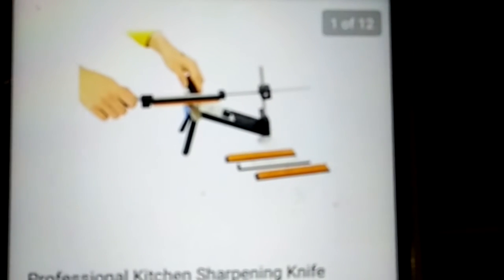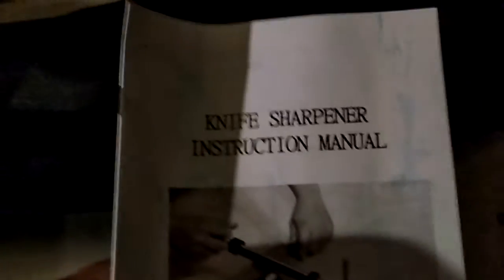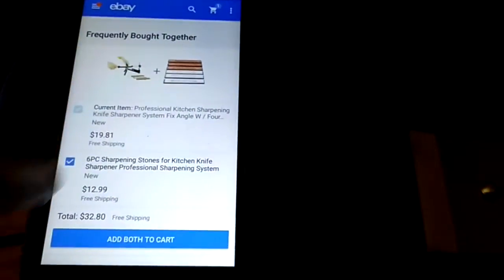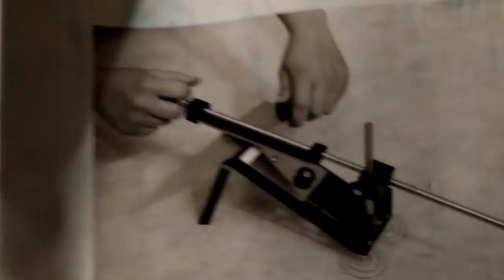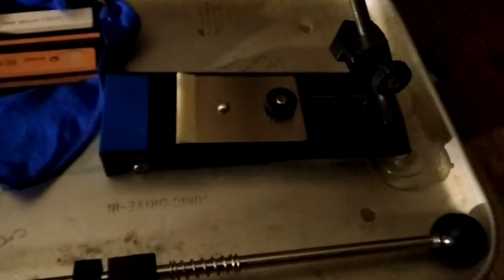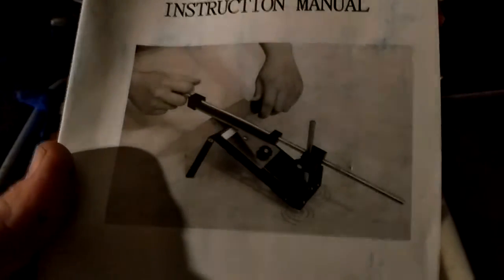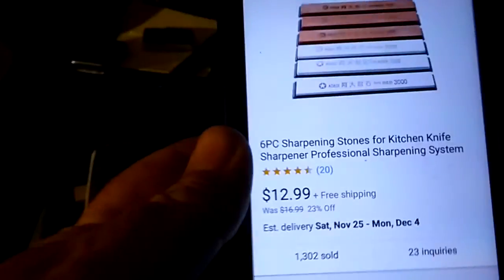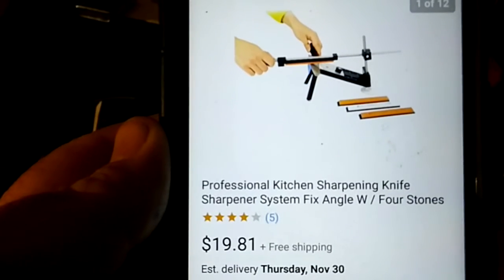Happy and surprised mail call.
Wow did not expect this I new 20 was cheap but to have a case to store omg I'm happy.  And sorry long video I need to stare at the clock maybe I won't talk as long lol.  But hope this is ok. It's 1am can't sleep I hurt so wanted to share. But I want to share my blessing. But gonna weight till Sunday up.  Nite y'all god bless.

O yea Sammi prepper Bushcraft is NUTZ.  hey her words not mine.  Gaw it's worth it. Go see. Sammi.  Hook me up.   Lol. God bless you ma'am much love.